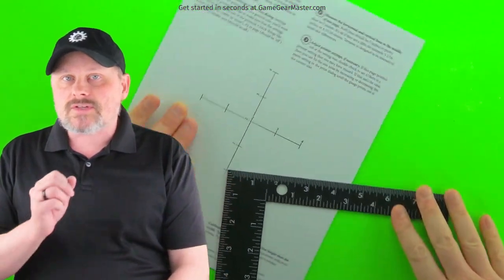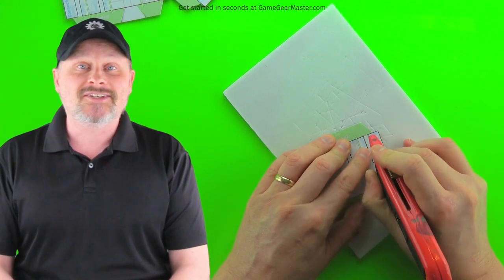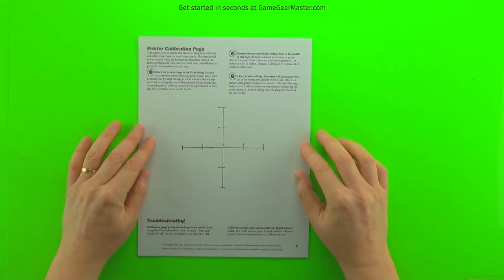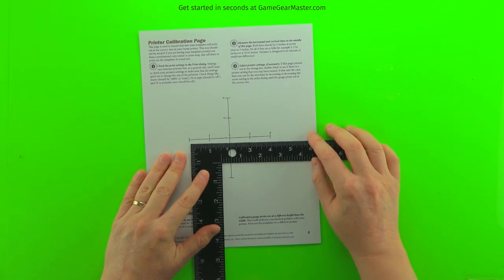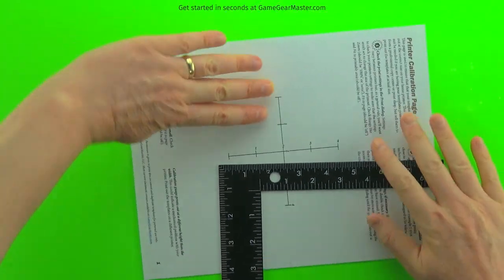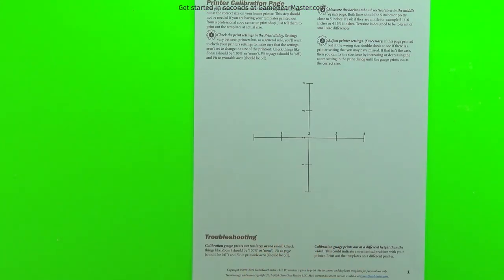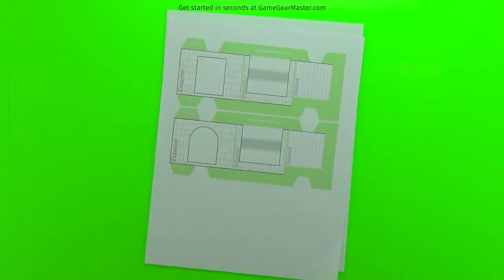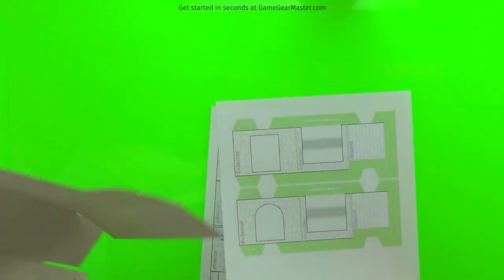Tabletop Terrain You Trace from Templates!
All TERRAINO™ manuals come with a 14-day, 100% money back guarantee. That means if TERRAINO™ isn’t for you, you’ll get your money back - no questions asked.

Links to all materials used for TERRAINO available

Questions? Come to the Terraino Discord!

TERRAINO™ is the super cheap alternative to traditional, expensive, modular tabletop terrain. TERRAINO™ is only pennies a piece because you build it using proprietary templates and tools and super cheap materials you can get almost anywhere.

Build your Terraino set once and reconfigure it to make whatever you can think of!